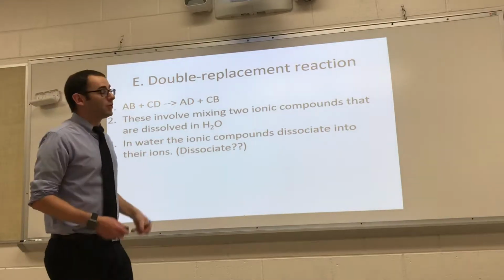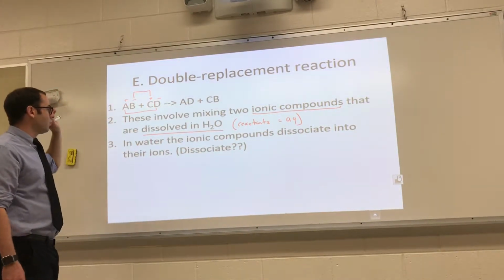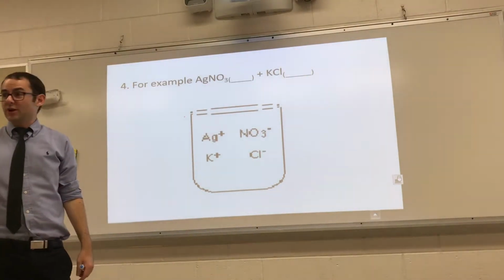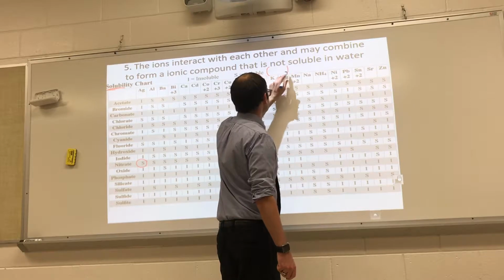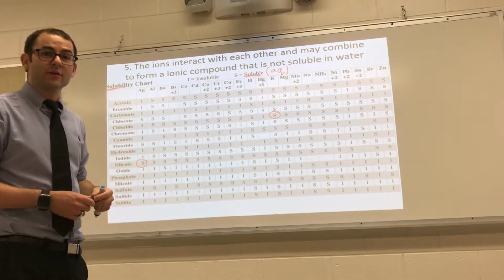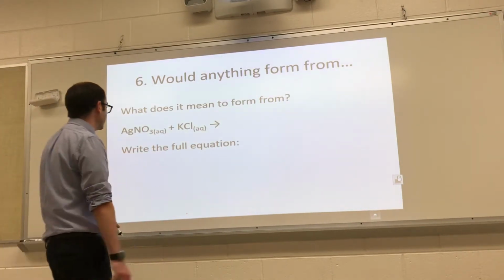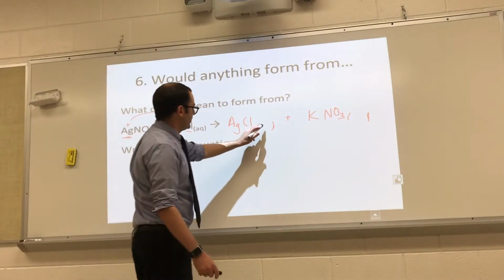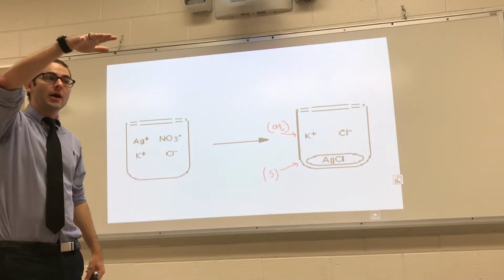Equations video 4 double replacement reactions